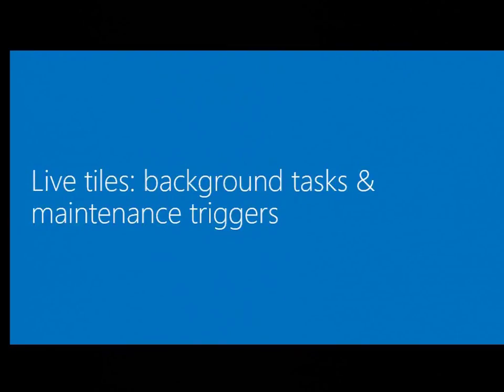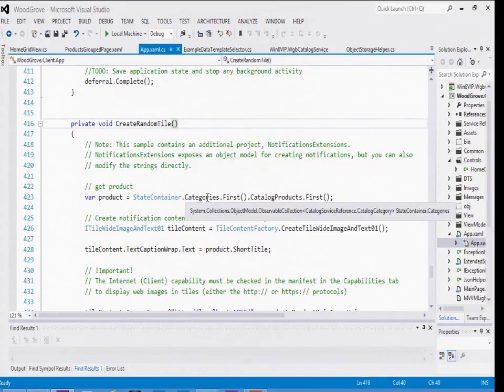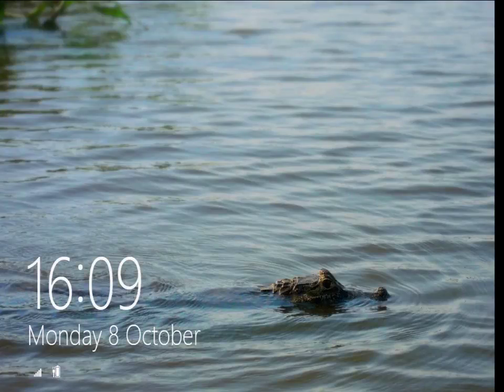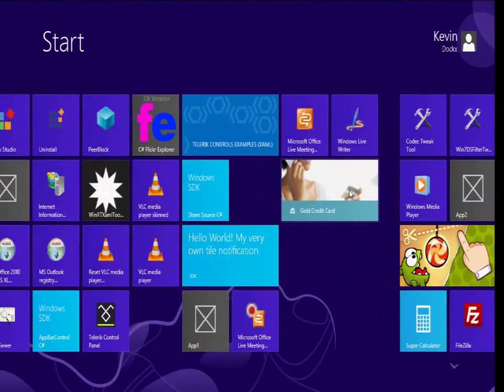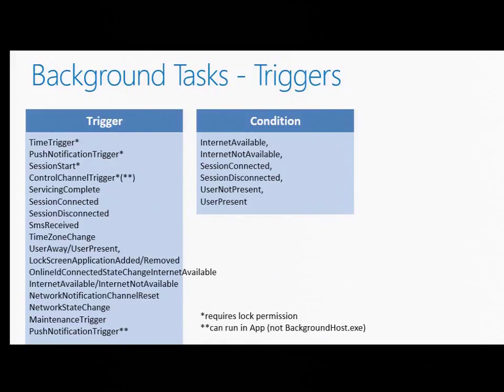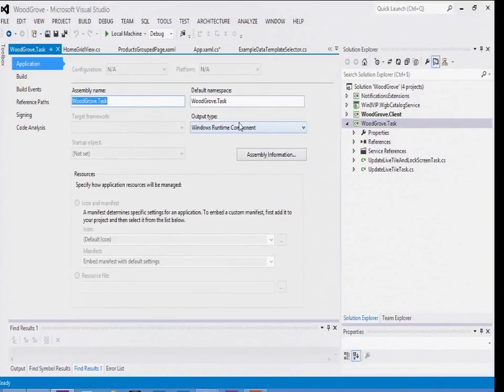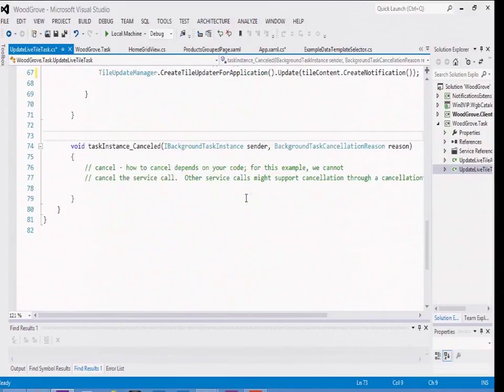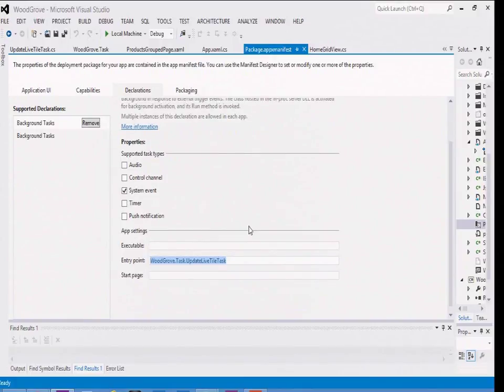Windows 8 Apps Expert Class Belgium Live Tiles Background Tasks & Maintenance Triggers